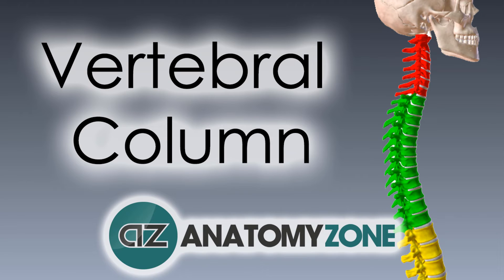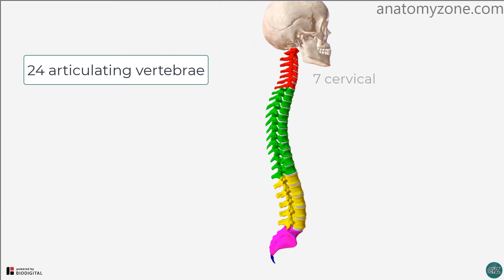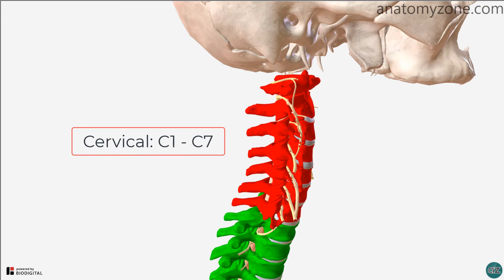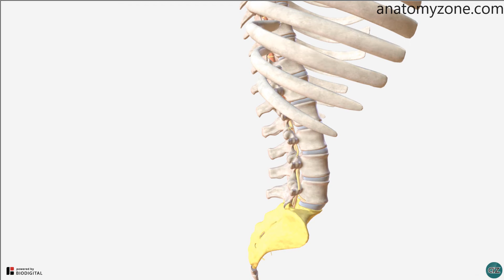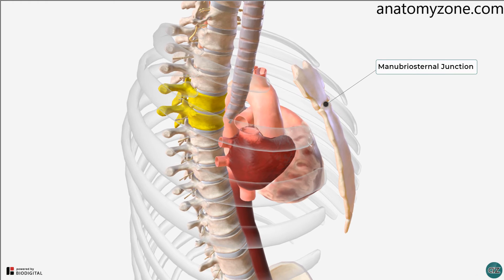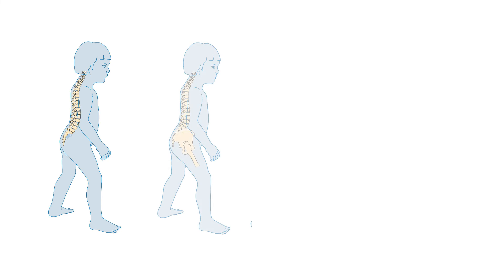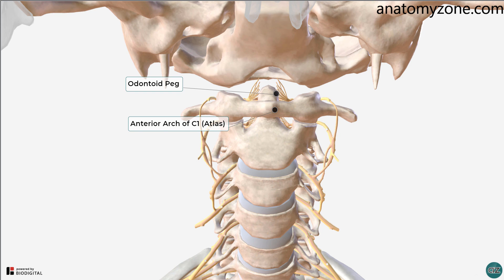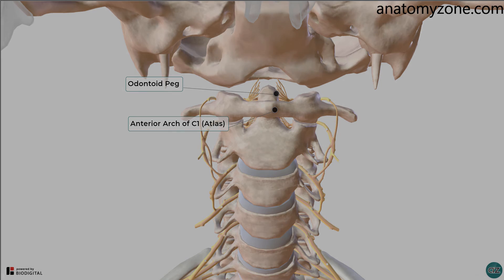Vertebral Column - Introduction | 3D Anatomy Tutorial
Introductory 3D anatomy tutorial on the vertebral (spinal) column.

Check out the interactive 3D model used in this tutorial

This tutorial covers the following topics:
- Introduction and basic overview of the vertebral column
- Basic anatomy of the intervertebral disc
- Naming convention for vertebrae
- Anatomical landmarks and how spinal levels are used to identify these
- Spinal curvatures
- Movements of the vertebral column
- Basic anatomy of the atlanto-axial and atlanto-occipital joints

Some of the images in this video have been taken from the excellent OpenStax Anatomy and Physiology textbook, access for free